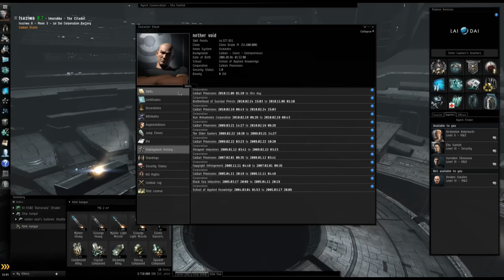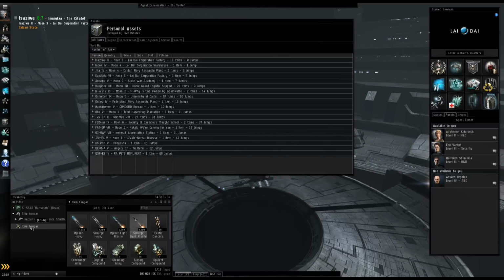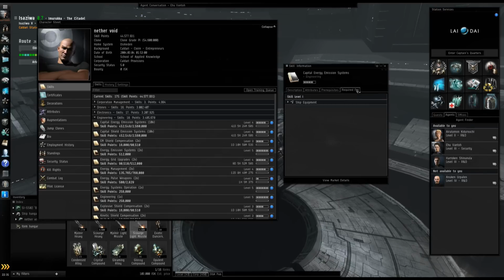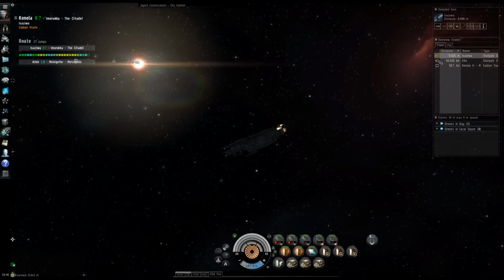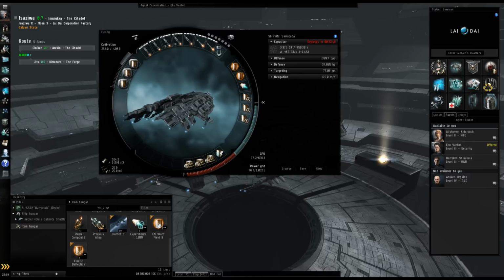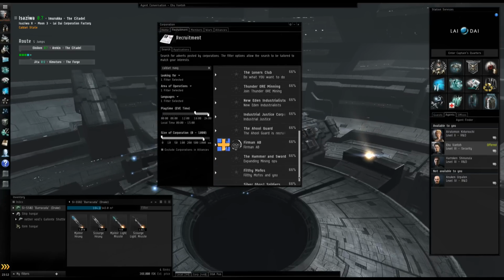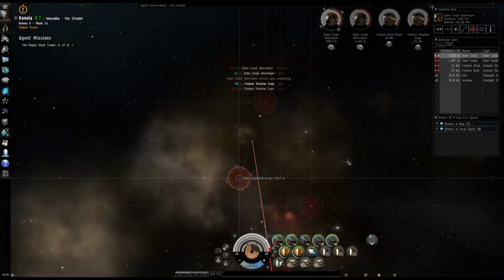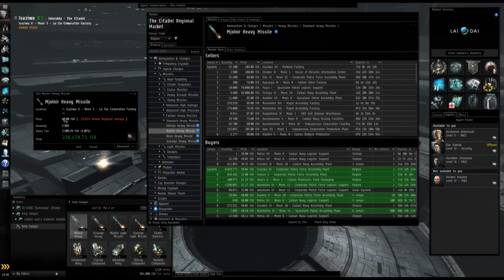Eve Online Newbie Guide - First 2 Weeks [Dec 2012]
Welcome to my quite long Eve Online newbie guide. I cover just about everything a newbie might want to know to get started in the game. The few things I don't cover are really not suited for your first moments in the game. The rest of the guide will teach you about the UI and the various things you must know as a newbie.